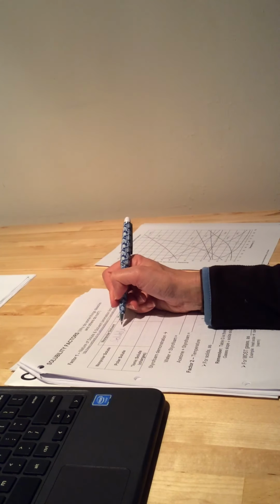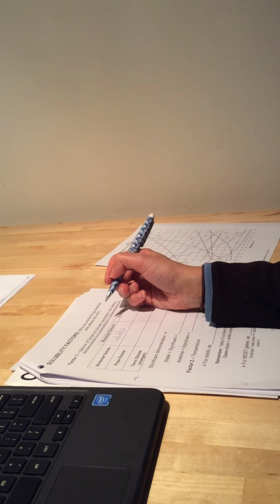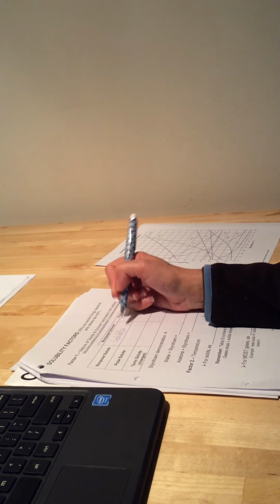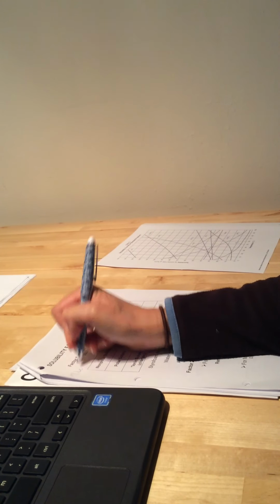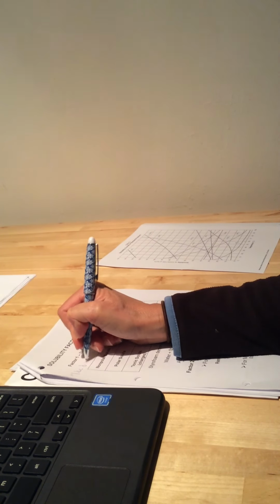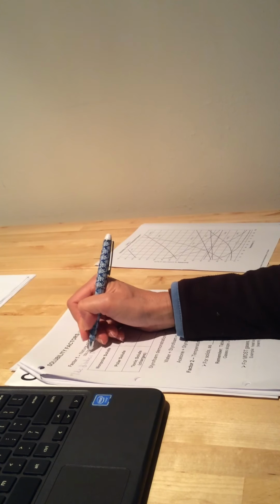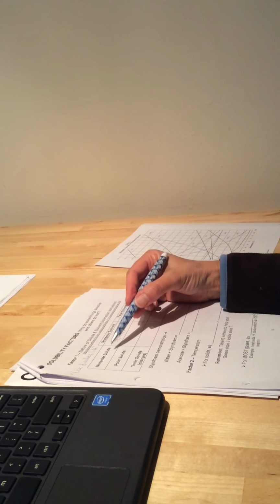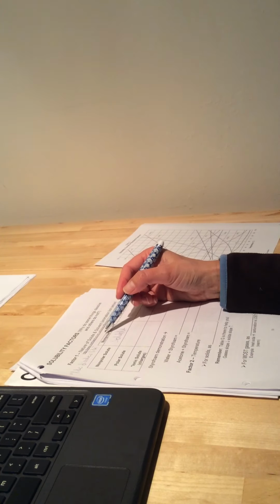Geraldi Chemistry - Solutions P. 10 Factor 1